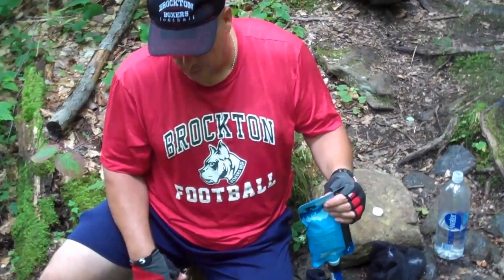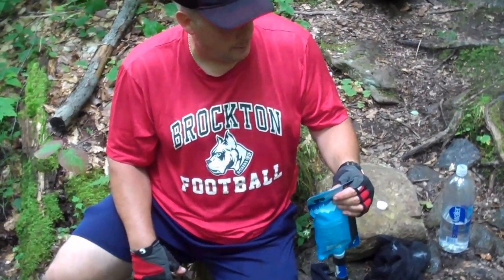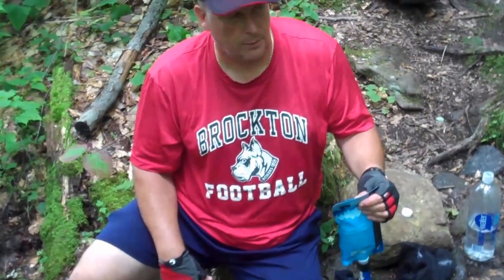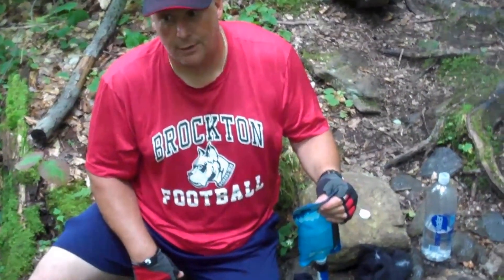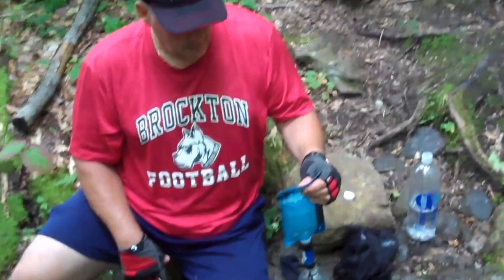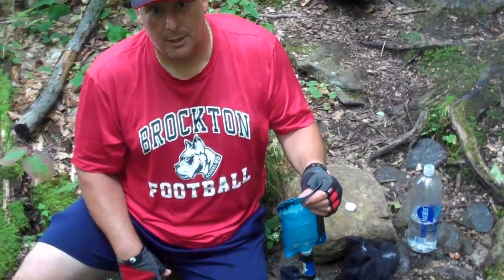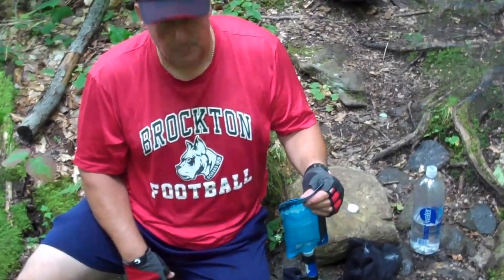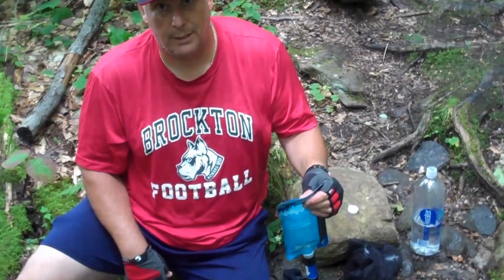Daywalker's Sawyer Mini Review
Daywalker reviews the Sawyer Mini water filter, like only he can!  The mini is a critical piece of gear and works great at about $20.